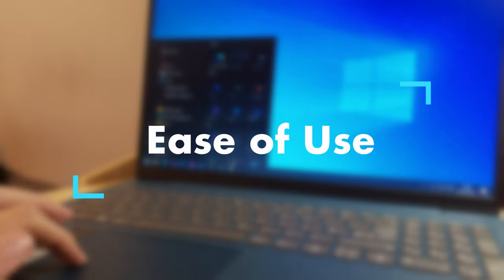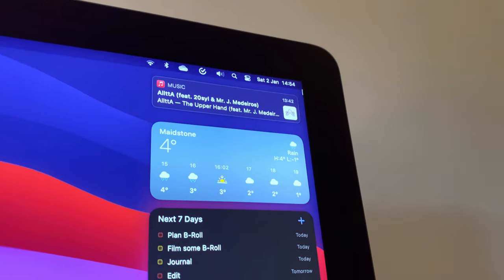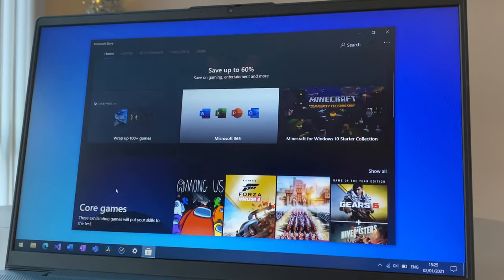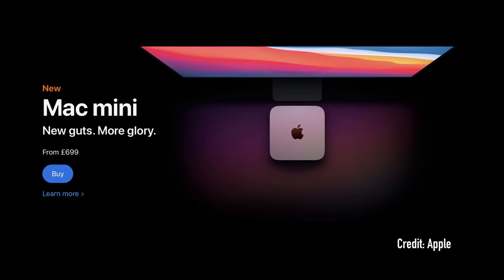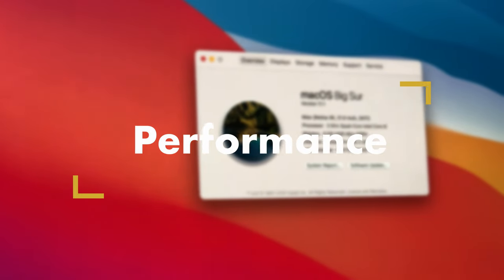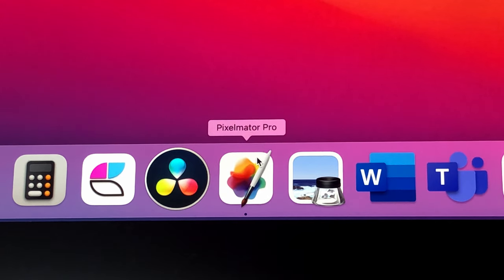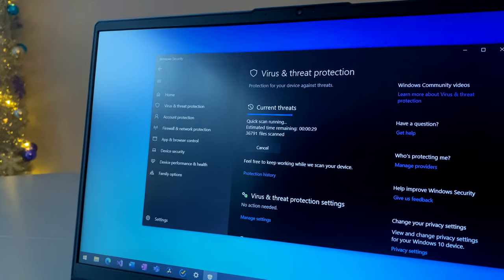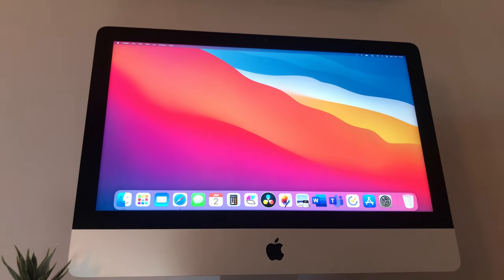MacOS vs Windows - A Detailed Comparison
MacOS and Windows are the two main computer operating systems; but which one is better? In this video I compare the two of them in order to find out!
TIMESTAMPS:
0:00 Intro
0:47 Ease of Use
2:28 Third Party Apps
4:06 Hardware Variety
5:29 Performance
7:33 Security
8:30 Conclusion & Outro
Music (from YouTube Music Library):
"Hello Mr Princeton" - Otis McDonald
"Sunny Days" - Anno Domini Beats